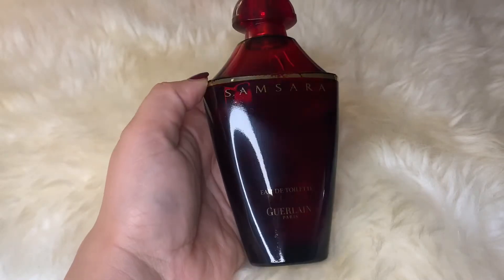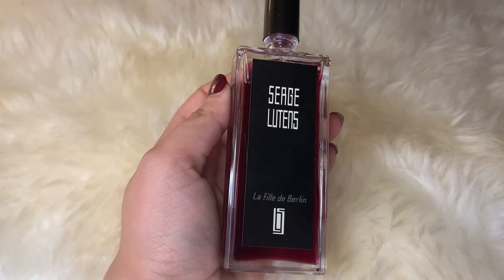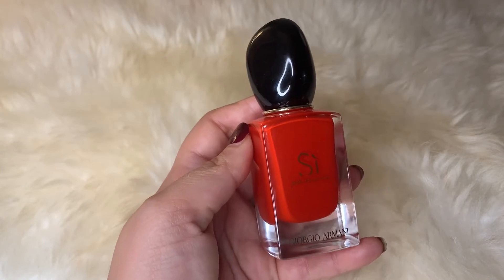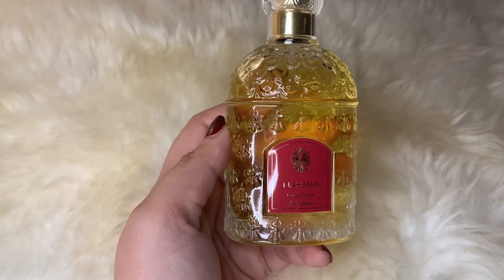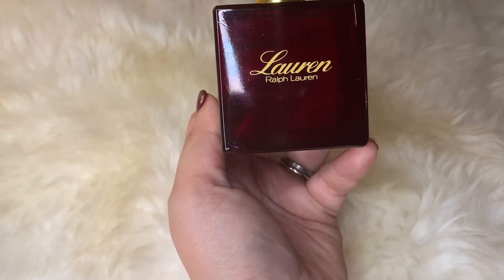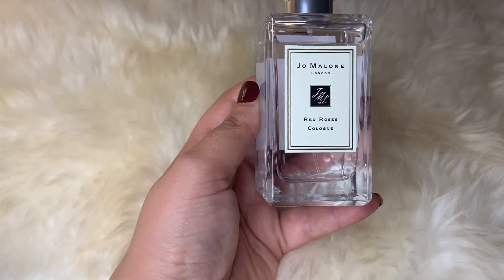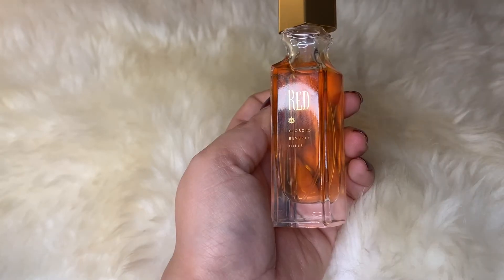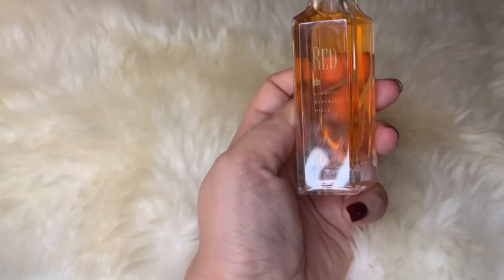Scent the Town RED Perfume Tag | Fragrance Collection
Hello, Today's video is a Scent the Town Red tag started by Sally Marion. What are your favorite red perfumes?

Name: Annie S
Valid for first time purchase only.

This is NOT a sponsored video, all the products are products are my own purchase, content and opinions are my own.